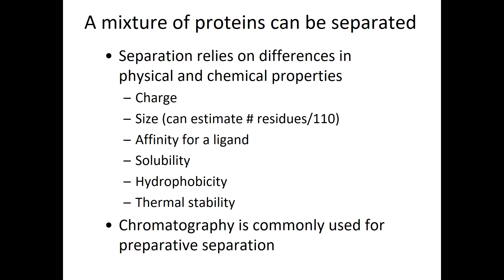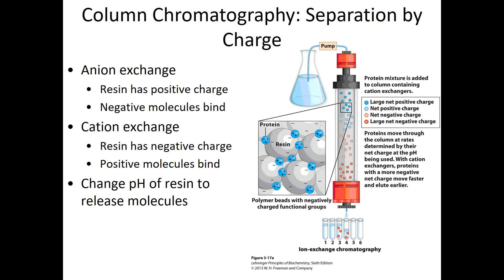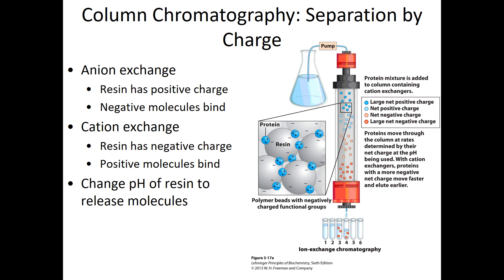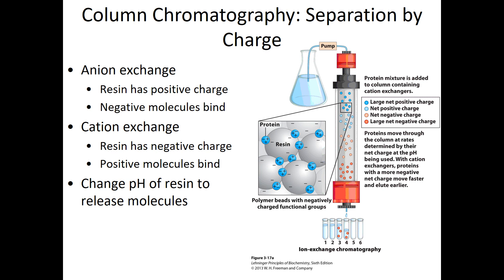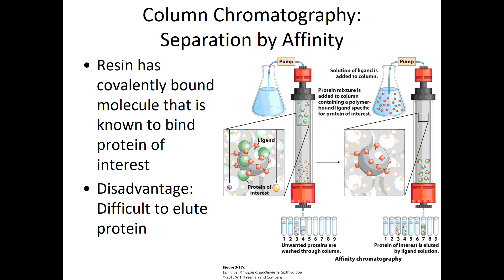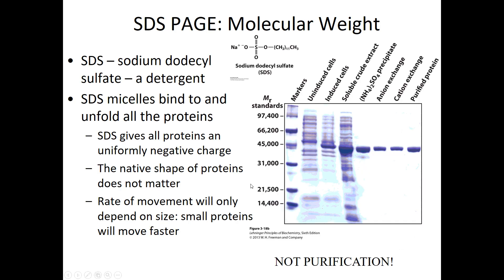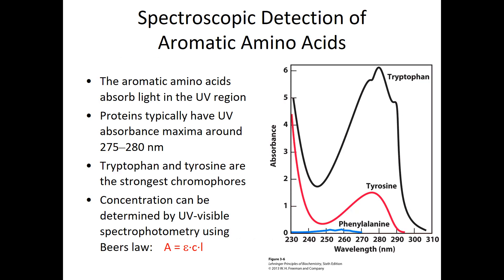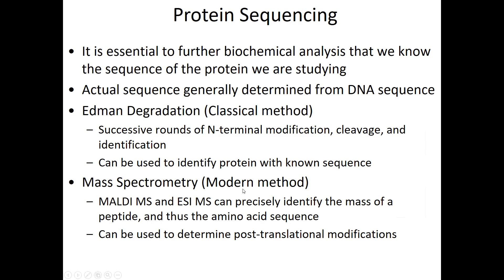MBS 6250 Chapter 3 Lehninger Part 2- Amino acids, peptides, and protein